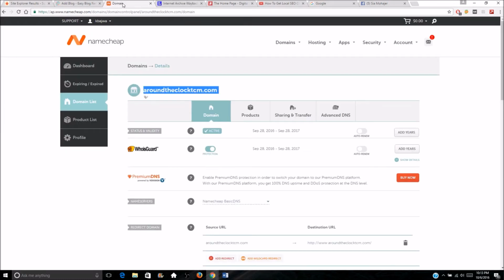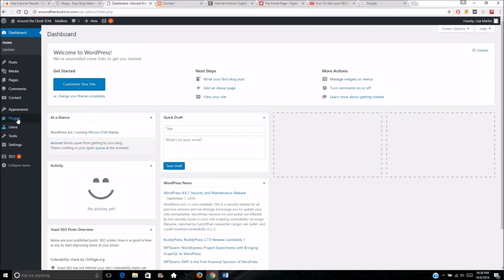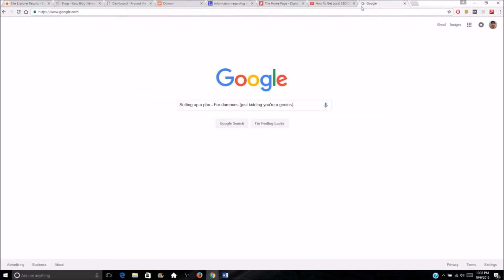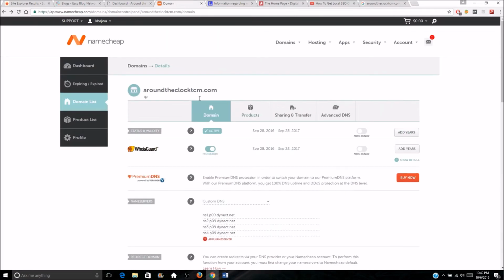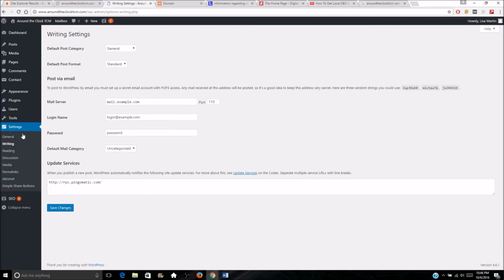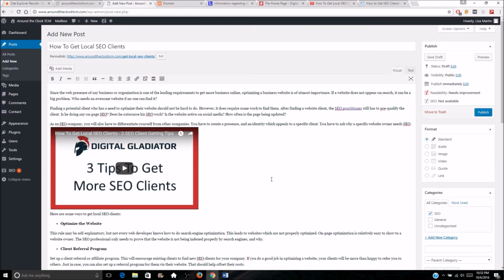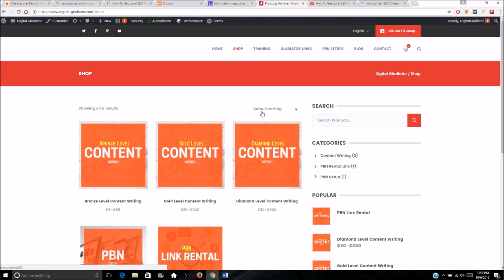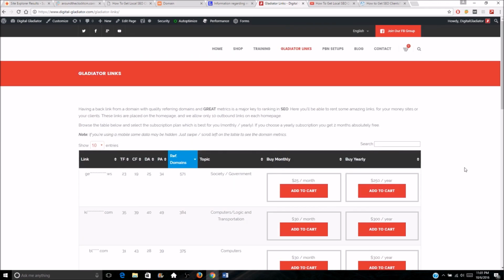SEO Tutorial For Beginners (Ep6) PBN Setup for 2017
In the final episode of the seo tutorial for beginners series, Kasem should you exactly how to properly set up a PBN or "Private Blog Network" for SEO in 2017.

To this day PBNs are still the most powerful seo ranking tool available to marketers. But not knowing how to set them up safely can set you up for disaster in the future and could get your money site penalized.

Follow the pbn setup tips outlined in this video and you will have nothing to worry about, your private blog network will be up and running and safely ranking your money sites for months to come.